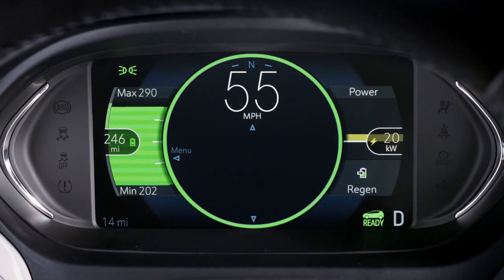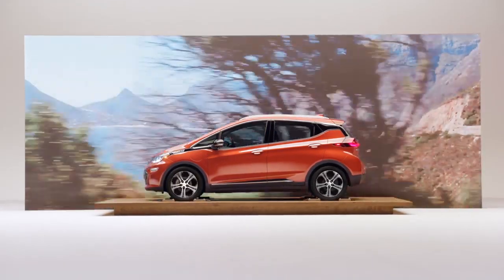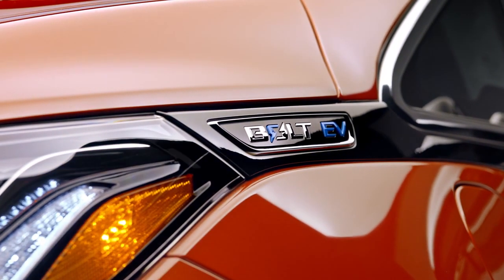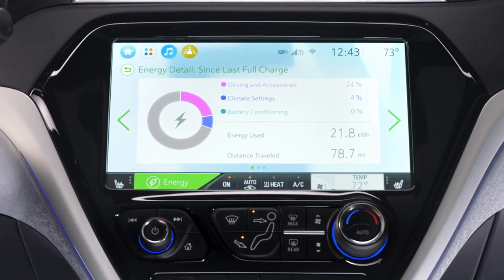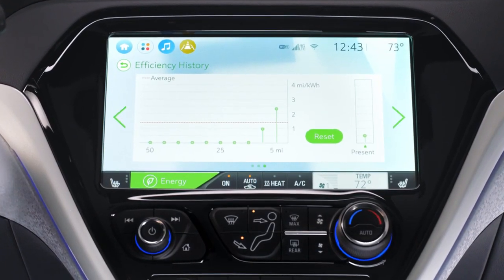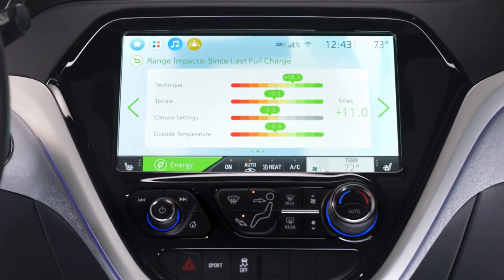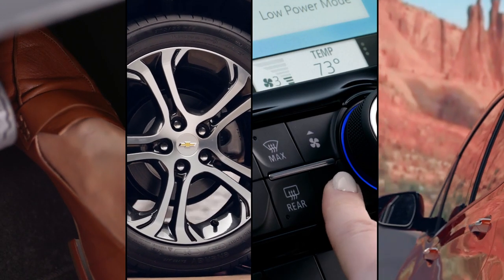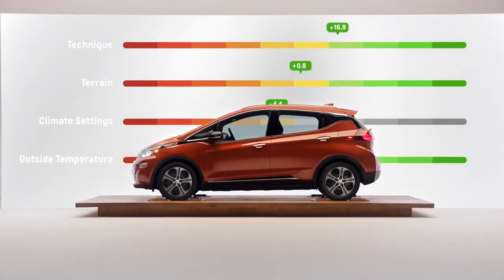2020 Bolt EV Reading the Display Screens Chevrolet